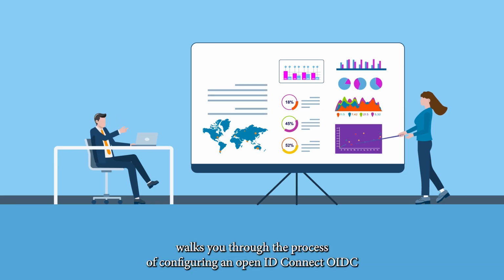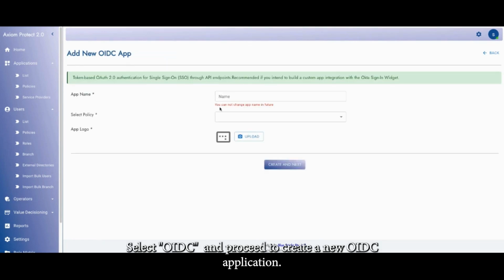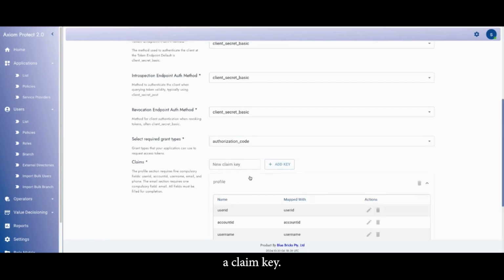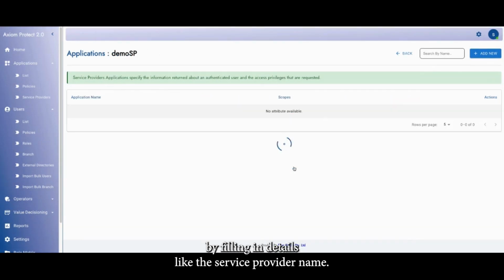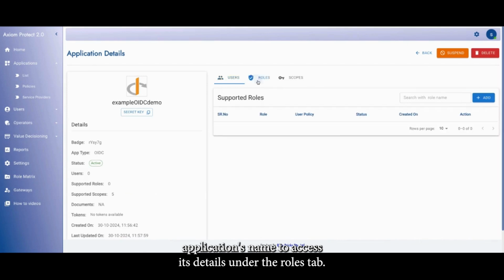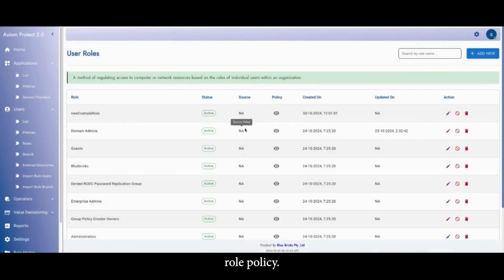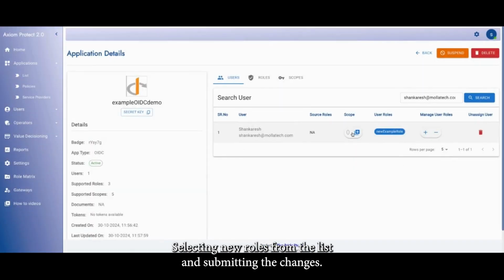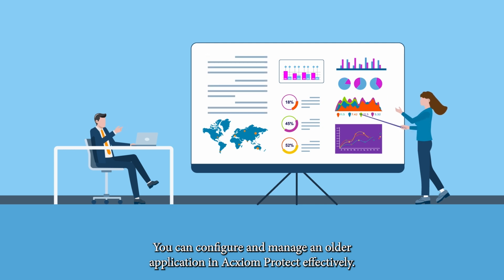OIDC Application Configuration and User Login with OIDC + Scopes (Roles)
Simplify authentication with OpenID Connect (OIDC)! 🚀 This video walks you through configuring an OIDC application and enabling user login with scopes and roles for secure, role-based access control.